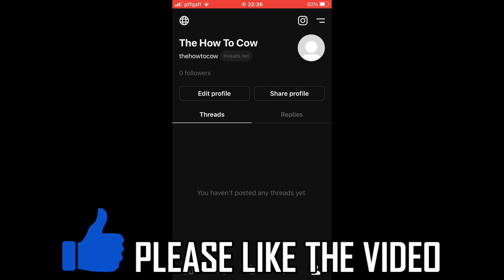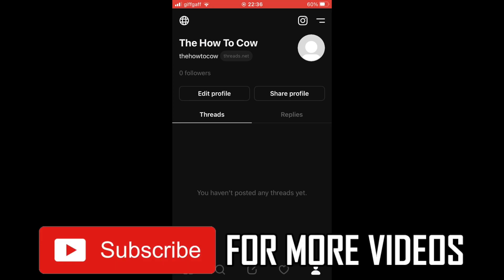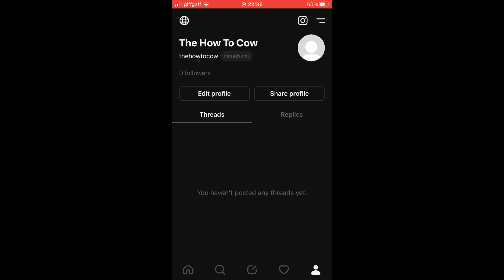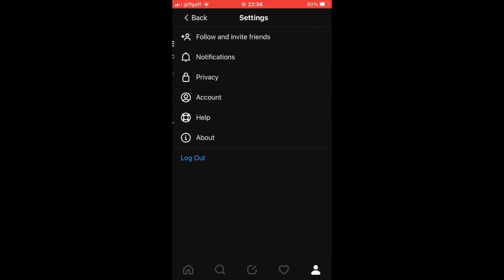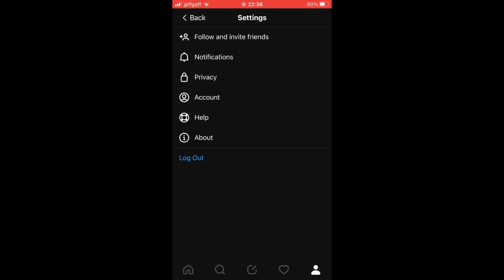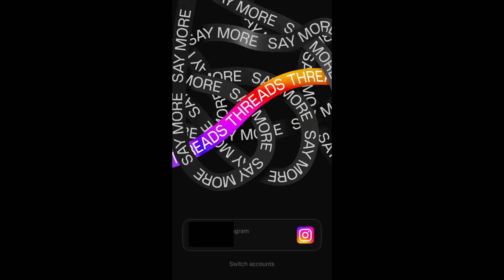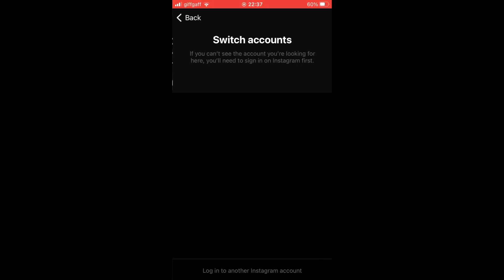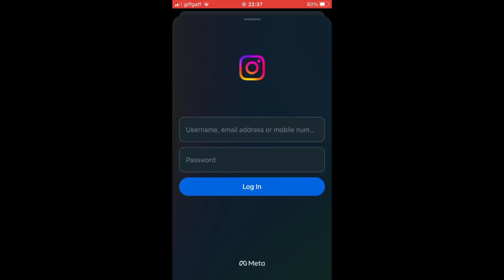How to Sign Out of Threads Account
How to Sign Out of Threads Account. You can log out from threads with android or ios devices like the iphone or ipad. Also, you can log out in instagram threads on your laptop computer with the new instagram threads app update in 2023.